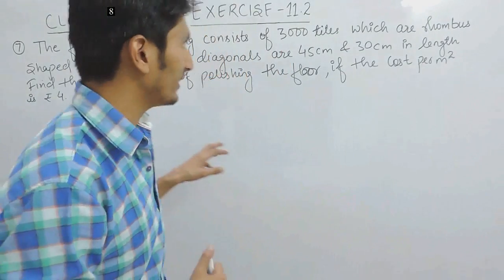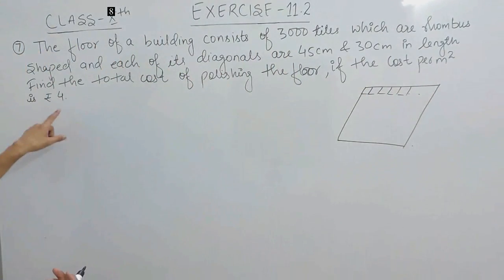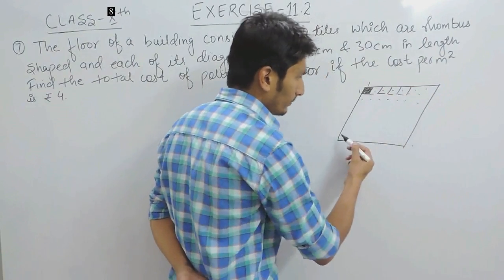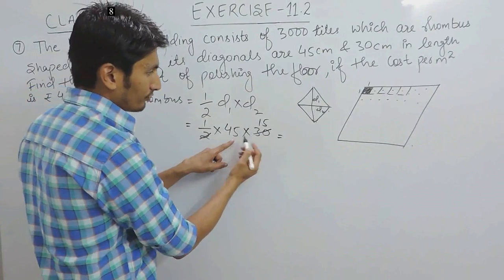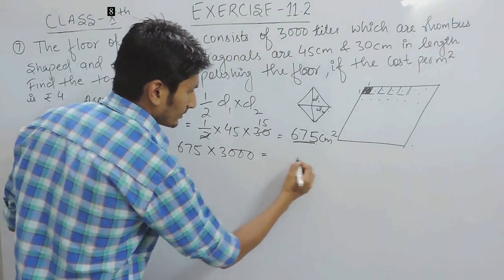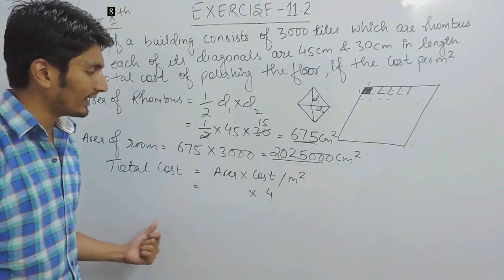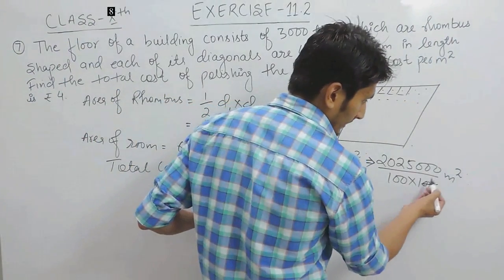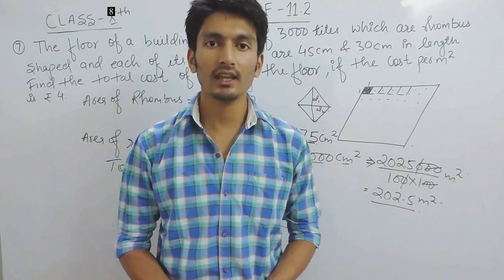Exercise 11.2 Questions 7 - NCERT CBSE Solutions for Class 8th Maths